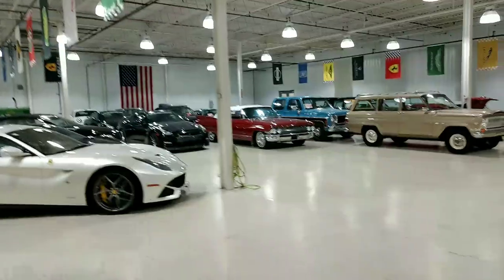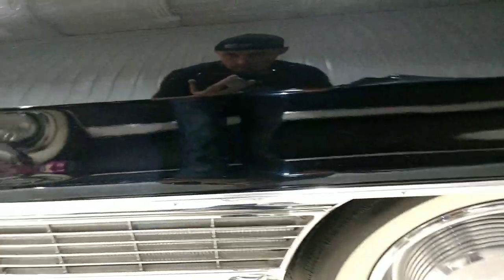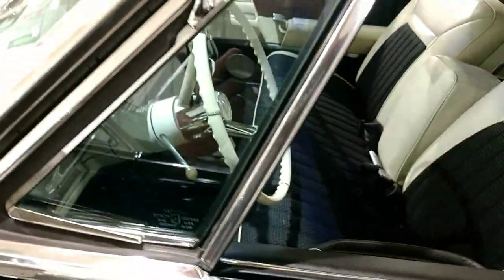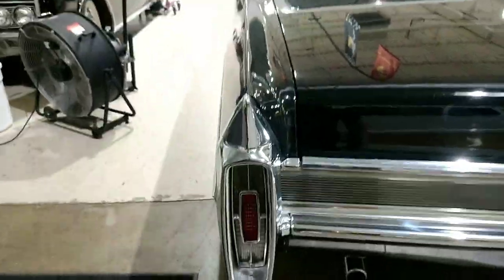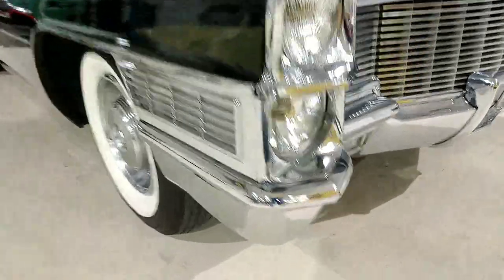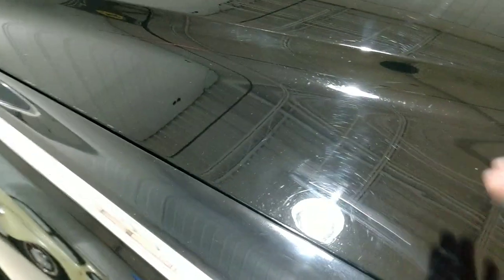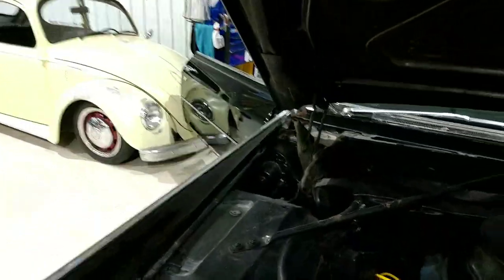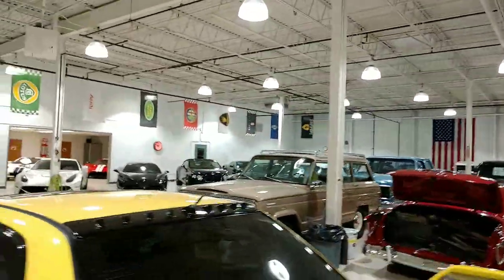1965 Cadillac DeVille walk around Ultra Motorsports for sale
Caddy walk around